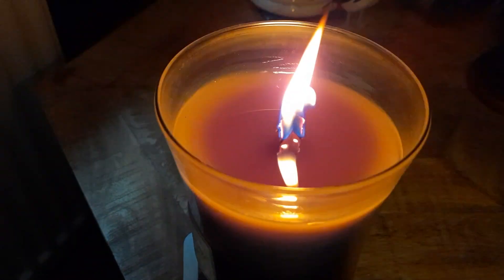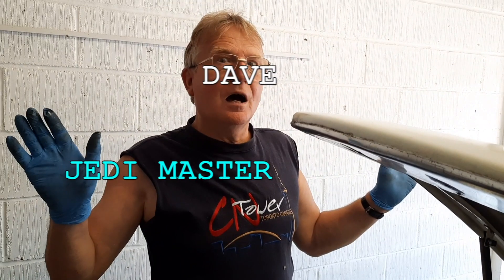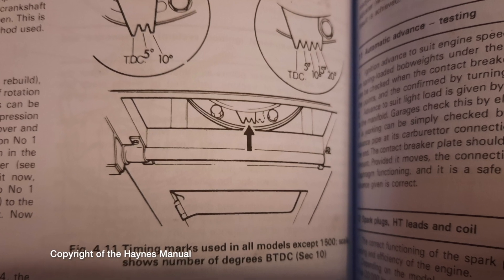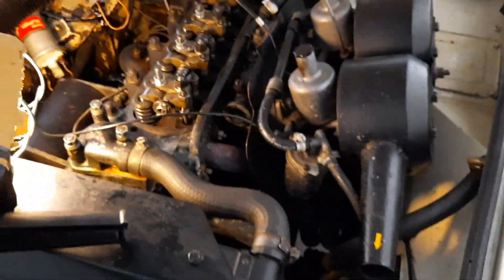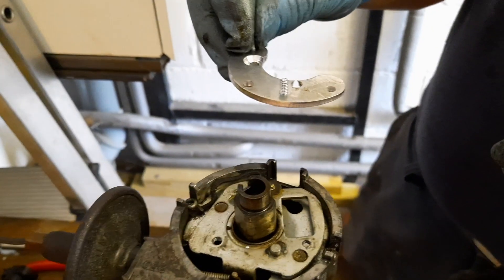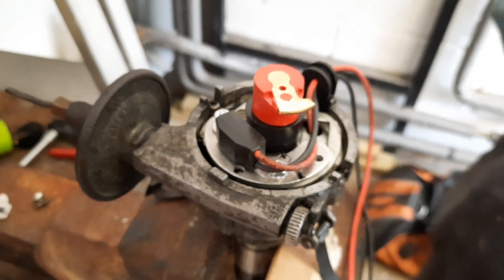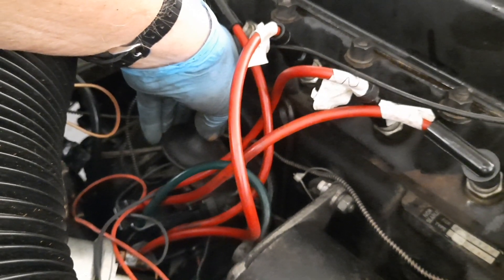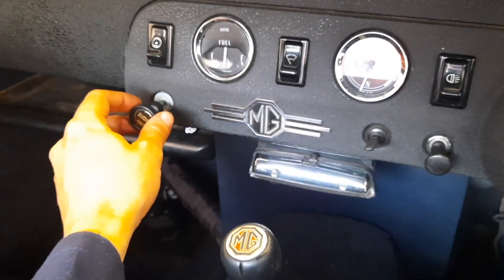How to install MG Midget Electronic Ignition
In this video Dave and I are attempting to swap the old points style system of ignition, and install electronic ignition on my 1972 MG Midget. (This has the 1275cc engine)

The MG Midget is a bit small (hence the name!) in trying to get to the timing marks underneath but it really was't too much hard work!

any questions give us a shout!